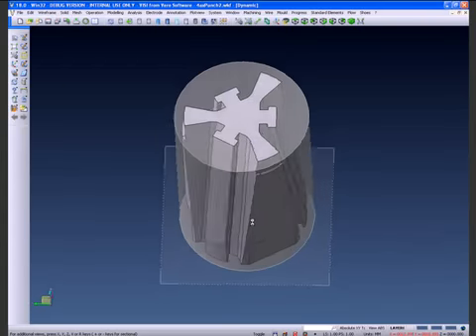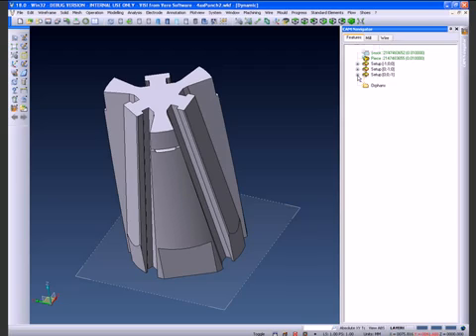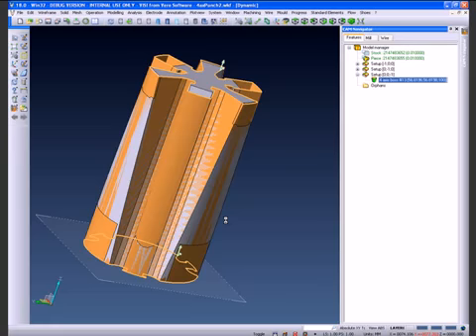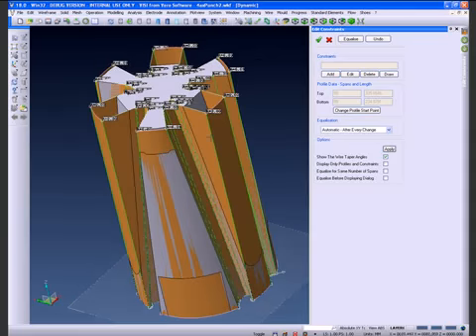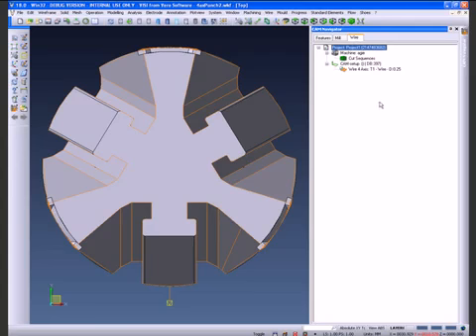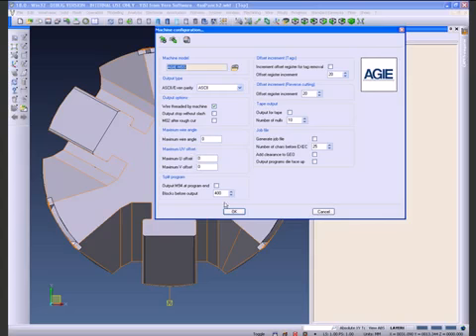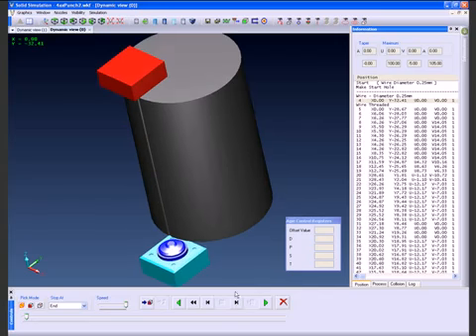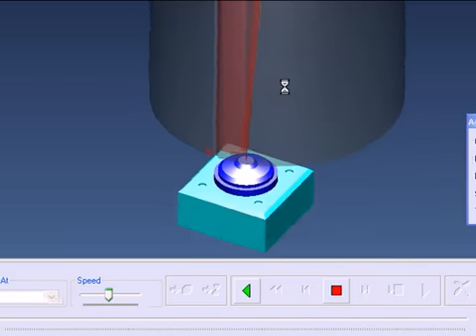VISI PEPS Wire 4 Axis Wire EDM from Vero Software360p H 264 AAC